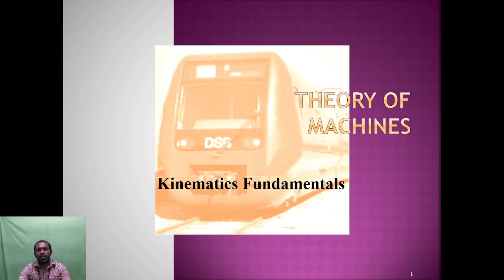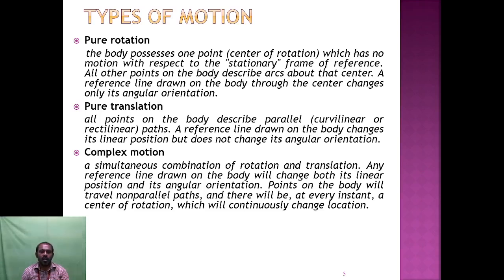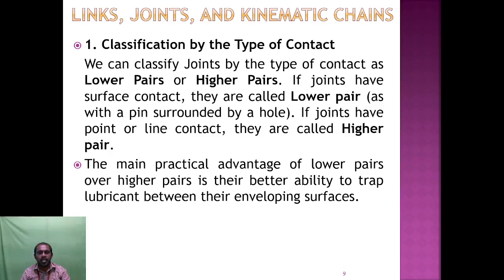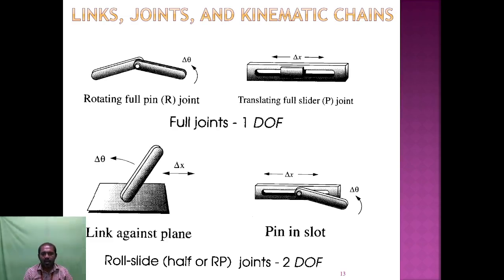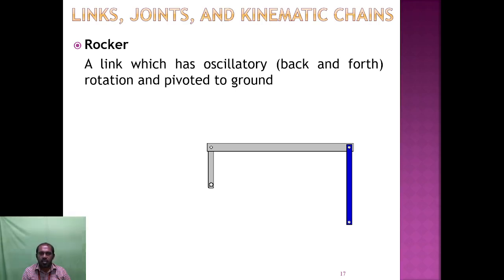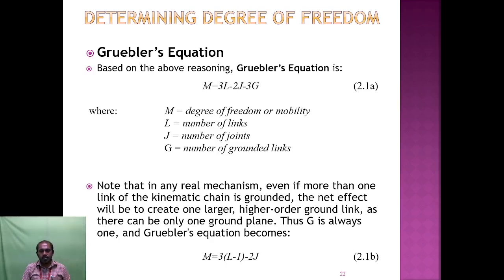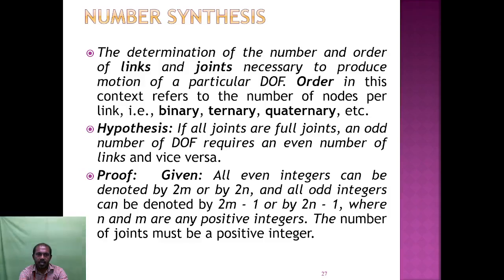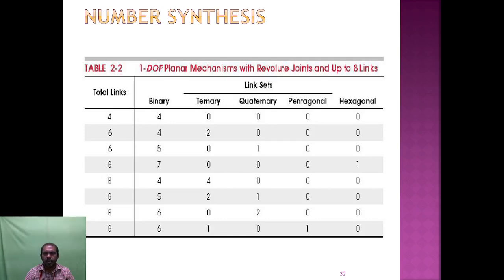KINEMATICS FUNDAMENTALS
by
P.MATHAN
ASSOCIATE PROFESSOR
DEPARTMENT OF MECH
PSN COLLEGE OF ENGINEERING AND TECHNOLOGY
TIRUNELVELI